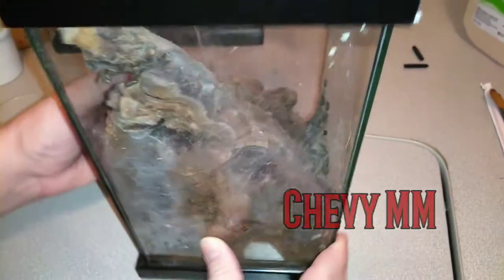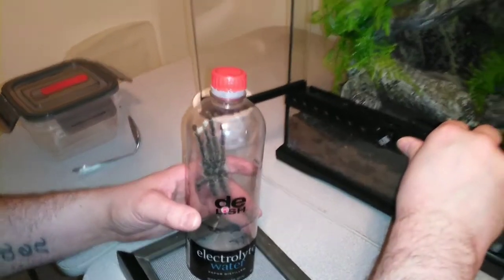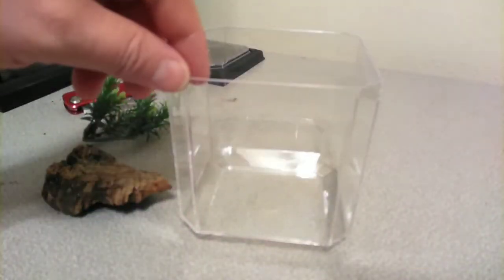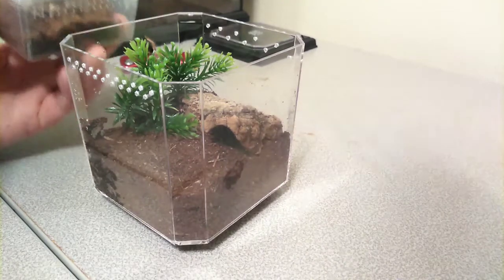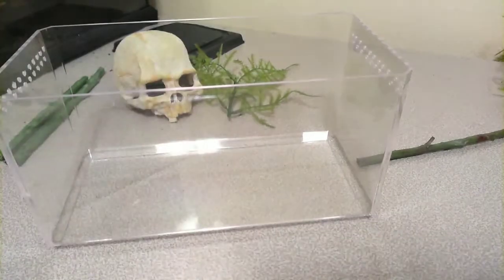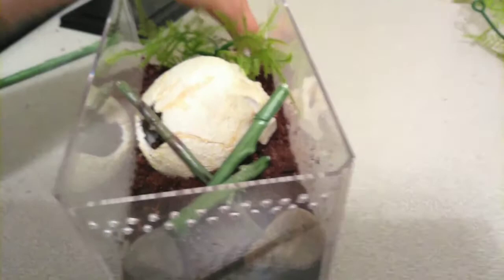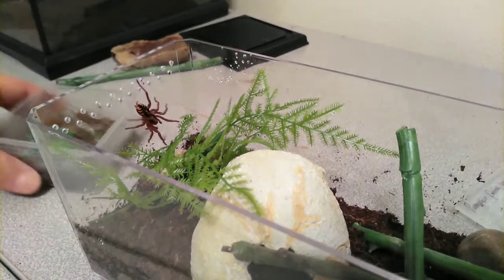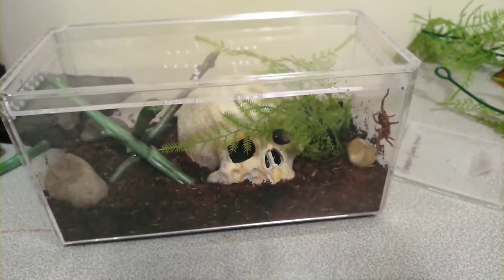Triple Rehousing!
Psalmopoeus Cambridgei
Grammostola Rosea
Hapolopus Sp Columbia Kline
And me Mad Magz